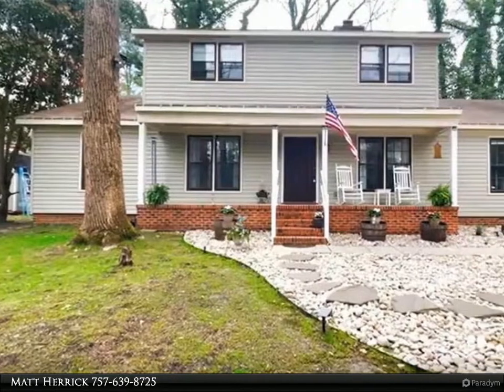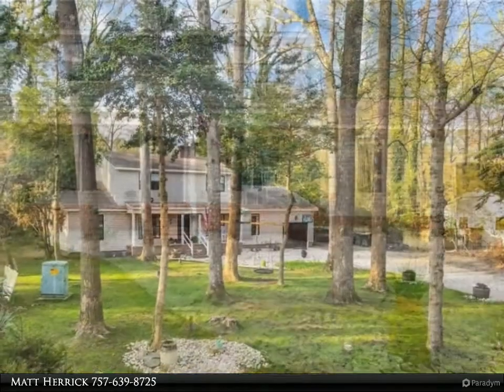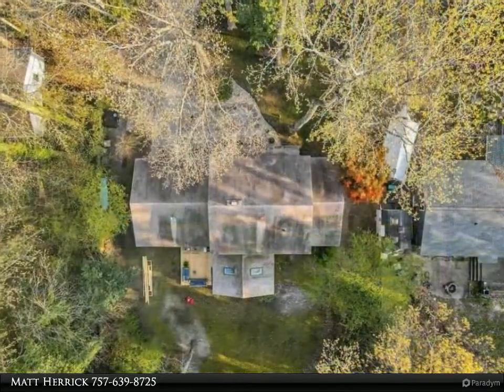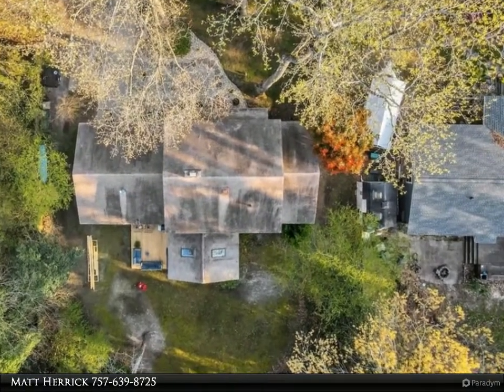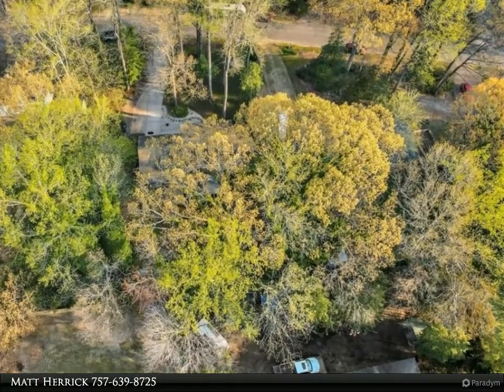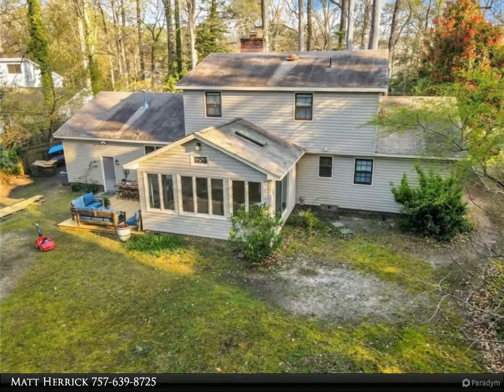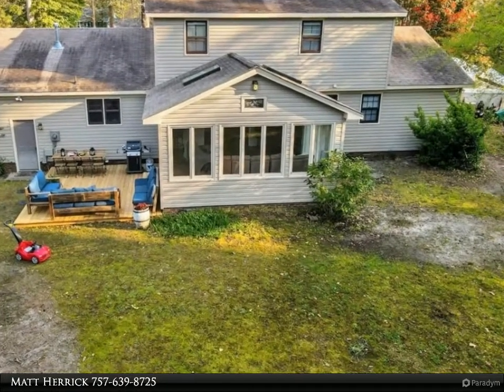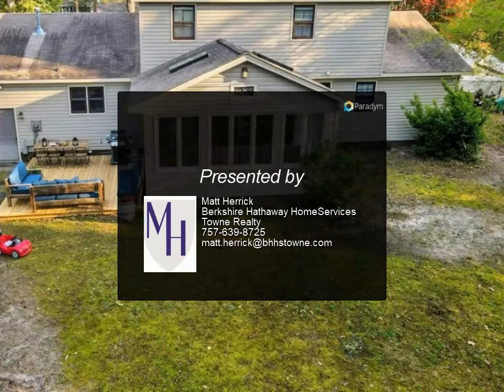Berkshire Hathaway HomeServices Towne Realty - 209 Barcroft DR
209 Barcroft DR
York County, VA 23692

What I love about this home: The sunroom enables you to feel like you are outside 365 days a year, & each season brings forth its own special treasures. You will find rainy days are well spent here, & sunny days will delight you with an abundance of birds. The kitchen has a plethora of cabinetry and a 30 square foot island great for prepping dinner while helping little ones with their nightly homework. There is plenty of closet space throughout with welcomed extra storage space under the stairs. Imagine sitting on the front porch in the morning and having a cup of coffee amidst the joys of nature.

3 full bath

Matt Herrick
Berkshire Hathaway HomeServices Towne Realty